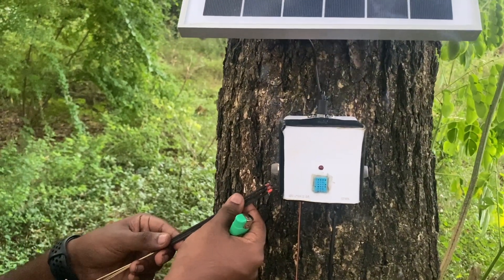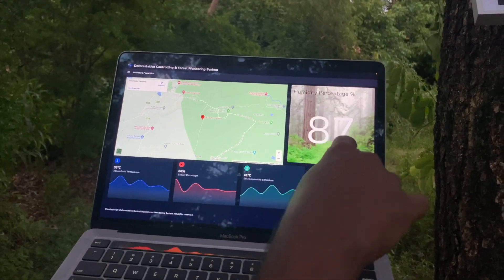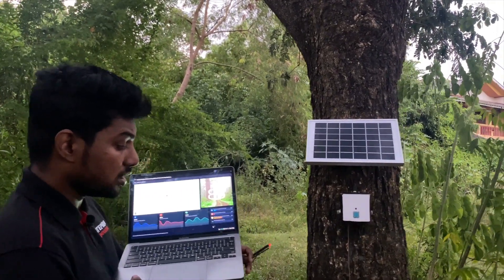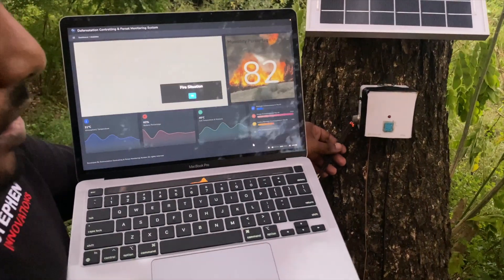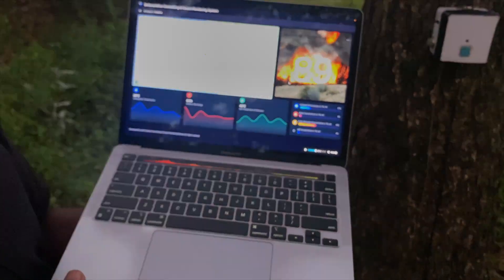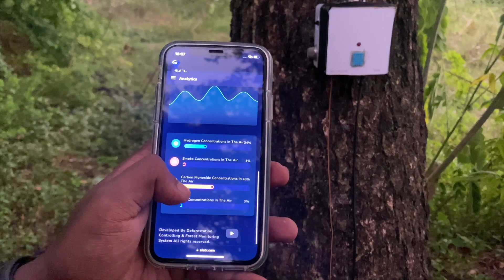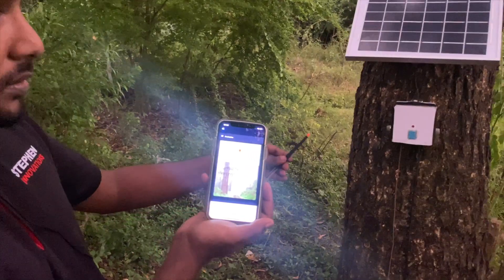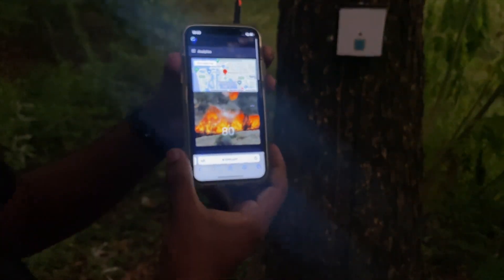Deforestation Controlling & Forest Monitoring System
We have identified deforestation as a significant problem in the world. Because of this, global warming and the melting of glaciers have caused the international people to face a lot of problems. Due to this, the world's biodiversity has also been greatly affected.
There is a possibility to solve this problem by using IOT, Data Science, Artificial Intelligence and 5G as emerging technology fields. We present this solution to control illegal forest destruction. Through the project we are about to introduce, we can observe certain activities in the forests. It can be operated and monitored from anywhere in the world.
The wildlife officers can easily carry out those observations through a mobile phone application and the website provided to them. They can carry out these observations through their equipment without having to travel into the forest at all times of the day. Therefore, even the troubles caused to the daily routine of the animals can be reduced.